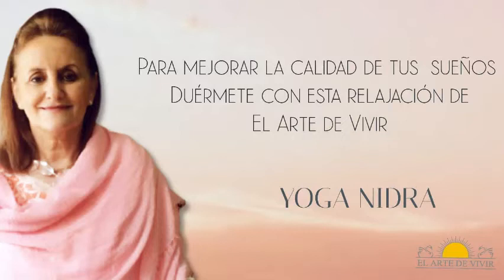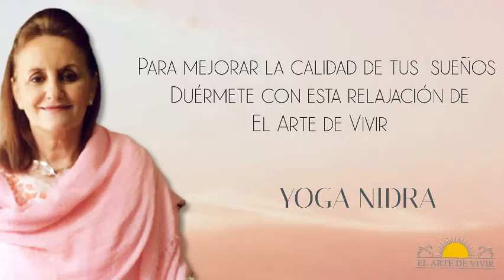YOGA NIDRA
Para mejorar la calidad de tu sueño duérmete con esta relajación del Arte de vivir.